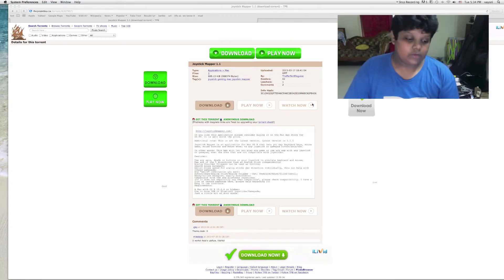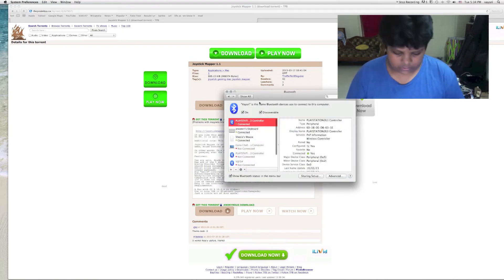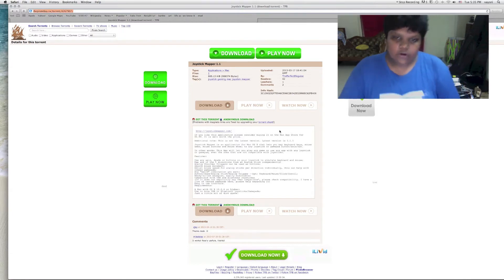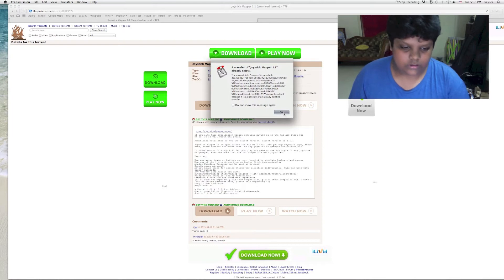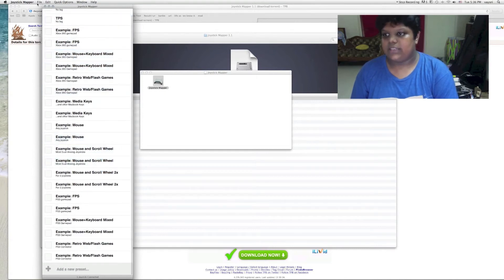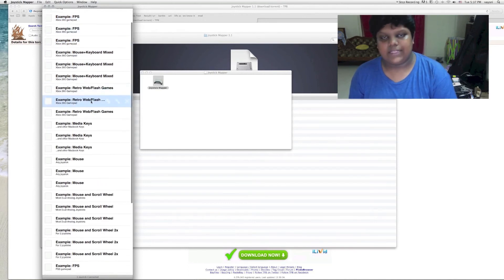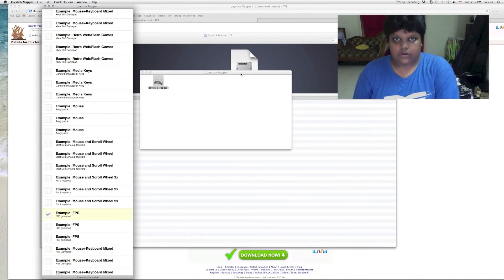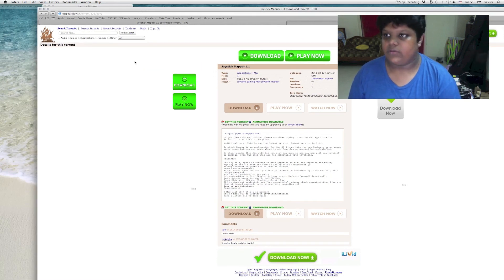HOW TO CONNECT A PS3 CONTROLLER TO A MAC AND PLAY GAMES ( FREE )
Hey this is my first video , so yeah , i'll show you how to connect a PS3 controller to a MAC and play games (for free) . I'm doing this using JoyStick Mapper , to download it for free , go . yes , its a torrent download coz i couldn't find a direct one .

please lend in your feedback . and if you want me to make any other tutorial videos ,